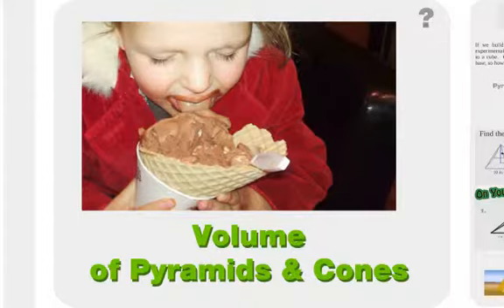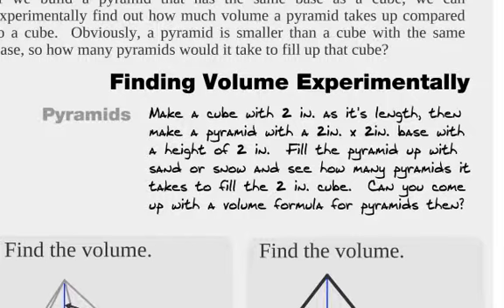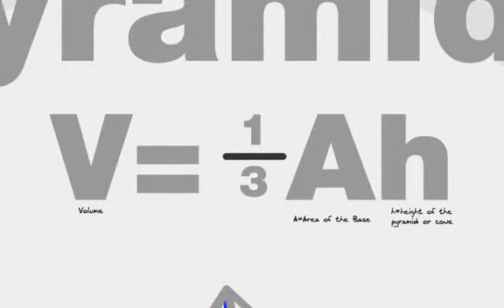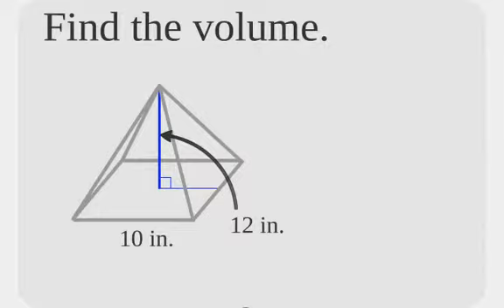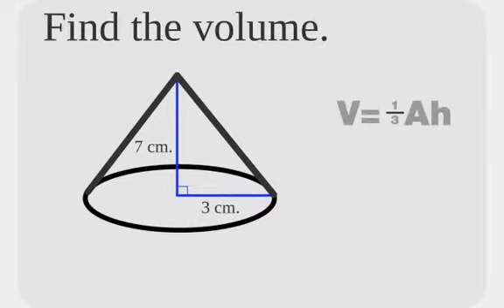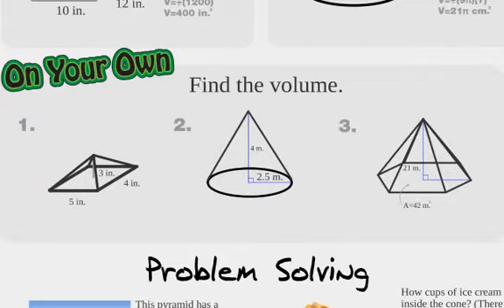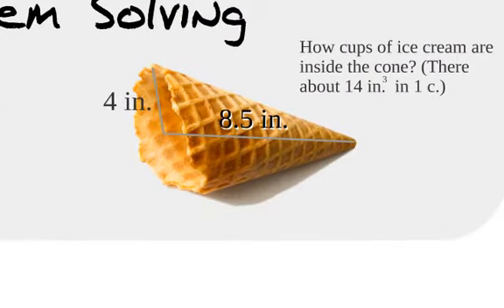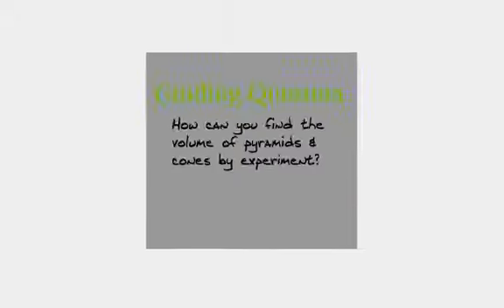Volume of Pyramids and Cones Math/Algebra Lesson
This lesson teaches and guides students (as well as teachers) through the process of finding the volume of a pyramid and a cone.